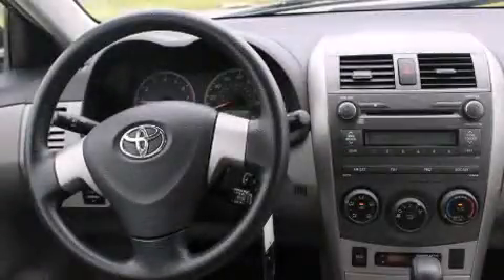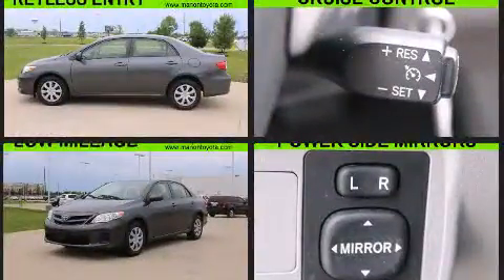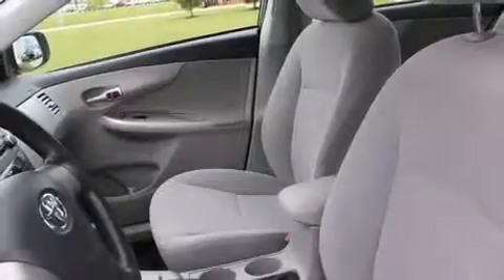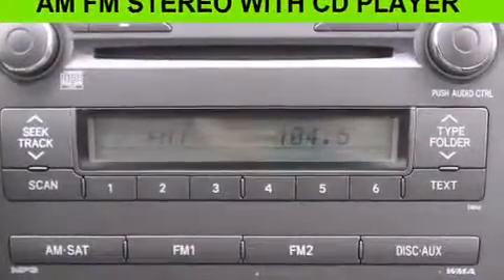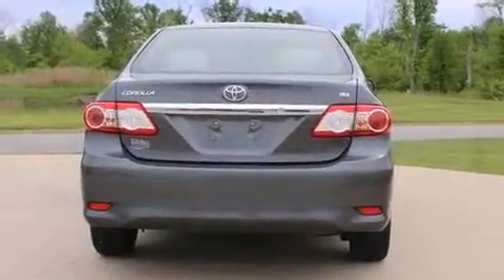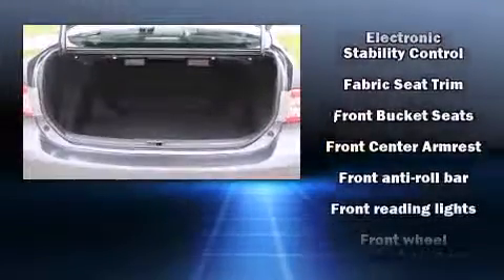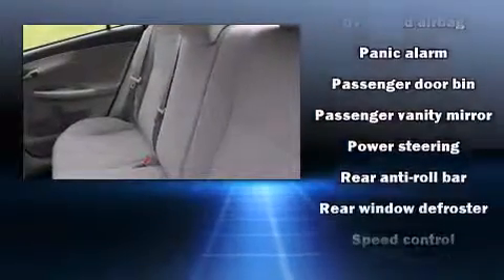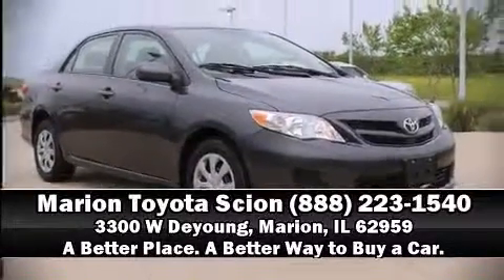2011 Toyota Corolla LE in Marion, IL 62959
Marion Toyota
3300 W Deyoung

Treat yourself to a test drive in the 2011 Toyota Corolla. With fewer than 45,000 miles on the odometer, this 4 door sedan prioritizes comfort, safety and convenience. It features a front-wheel-drive platform, an automatic transmission, and a 1.8 liter 4 cylinder engine. Top features include a split folding rear seat, a tachometer, a trip computer, front bucket seats, air conditioning, tilt steering wheel, remote keyless entry, and much more. Audio features include a CD player with MP3 capability, and 6 speakers, providing excellent sound throughout the cabin. Toyota also prioritized safety and security by including: head curtain airbags, front SIDE impact airbags, traction control, brake assist, anti-whiplash front head restraints, ignition disabling, and ABS brakes. Electronic stability control stands out as a technologically savvy innovation, keeping you better connected to the road. We have a skilled and knowledgeable sales staff with many years of experience satisfying our customers needs. We'd be happy to answer any questions that you may have. Stop by our dealership or give us a call for more information.